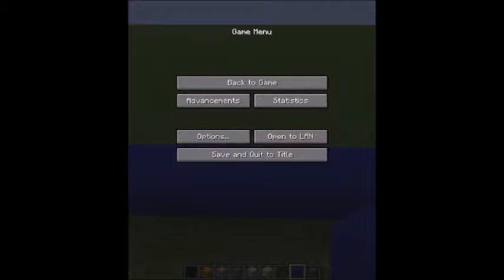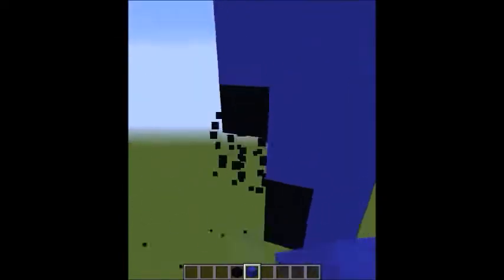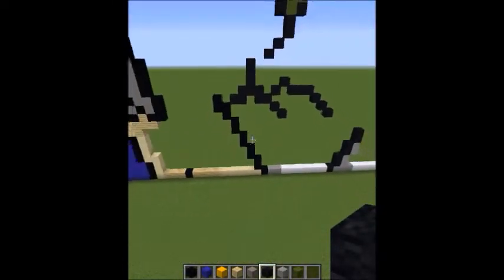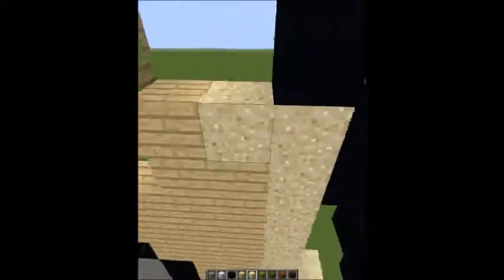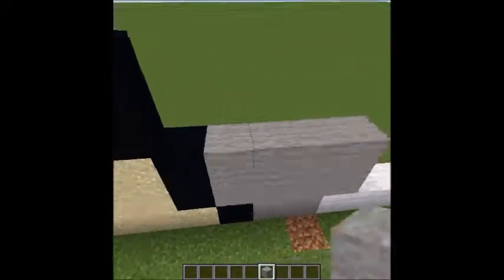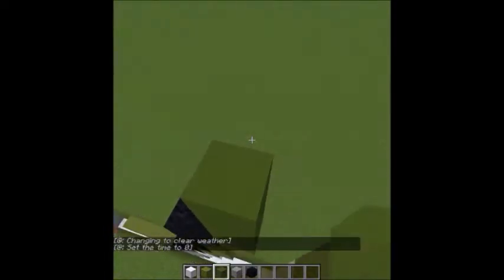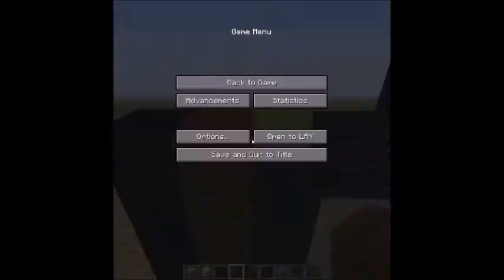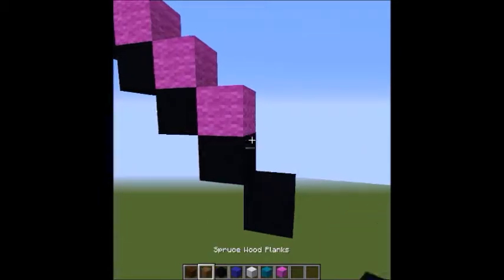Minecraft Pixel Way Time Laps Build: Spirited Away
This took me 3:23